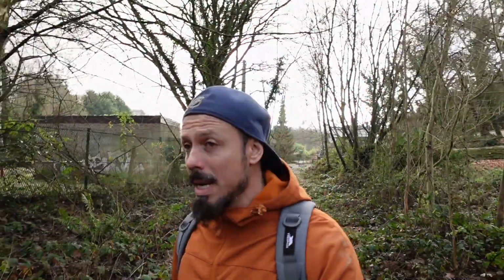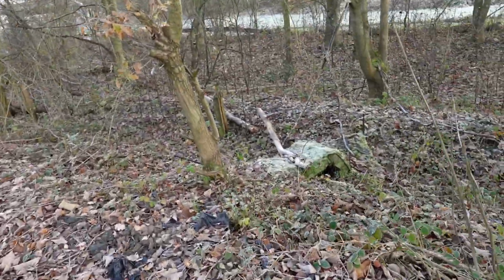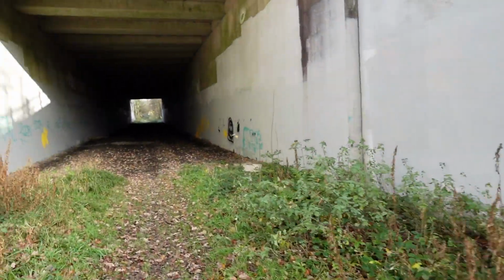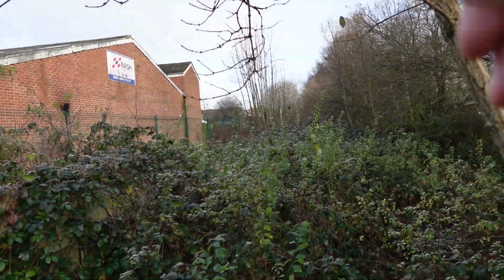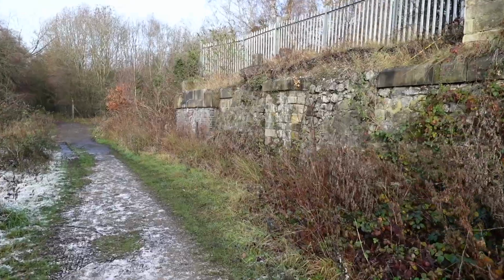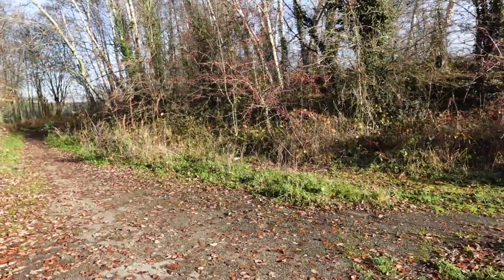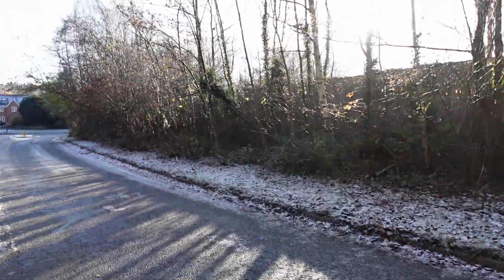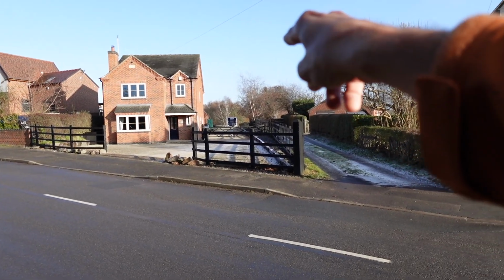The Walk - EP 68 - The Denby Branch PT 2 - Iron, Coal & Tarmac - Coxbench To Denby - Derbyshire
Part two of my explore around the Little Eaton Gangroad, and the Midland Railways Denby/Ripley branch.

In this episode, I start off at Coxbench station, before walking the trackbed into Kilburn, and on to Denby, where I take a look at the former Ironworks, colliery, brickworks, as well as a little know incline of the 18th century Little Eaton Gangroad or 'Derby Canal Railway''.

Plenty  of remains of this once industrial hotspot, and we even look into how Tarmac was invented by accident, at Denby ironworks.

*Made some merch for the railway fans like myself.